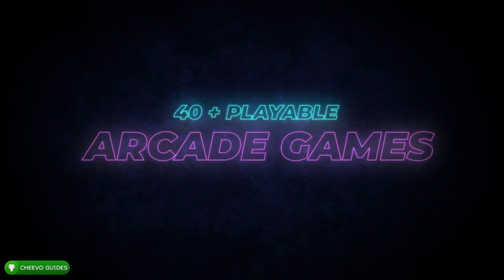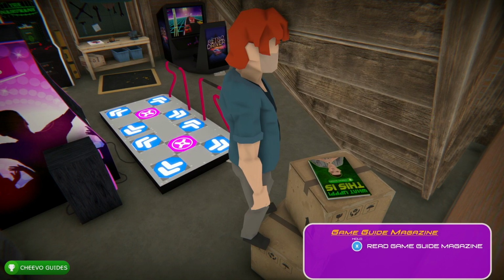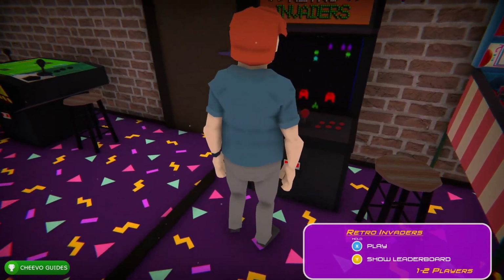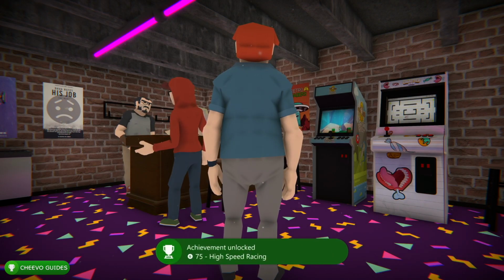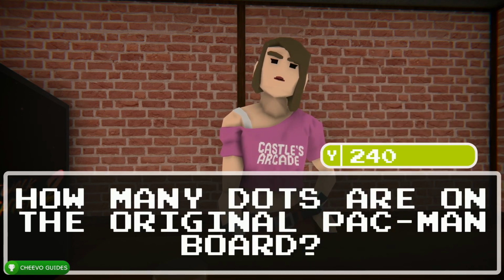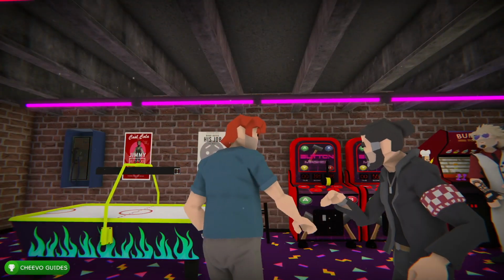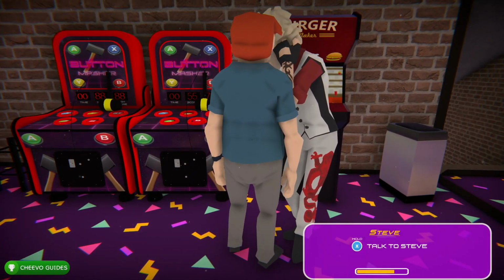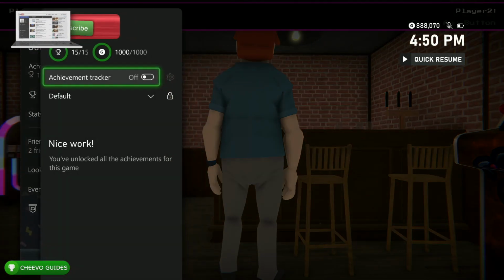King of The Arcade (Xbox) - Achievement Guide **1000G IN 15 MINUTES**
**TIMESTAMPS**
Intro - 0:00
Achievement Breakdown - 0:06

🎮This game is an Easy Completion!!! (15 Minutes for 1000g)

GAME: King of The Arcade
PUBLISHER: Super Villain Games
DEVELOPER: Super Villain Games
AVAILABLE ON: Xbox One, Xbox Series X/S
RELEASE DATE: 4/12/2023

Review Copy Provided by The Publisher (Super Villain Games)